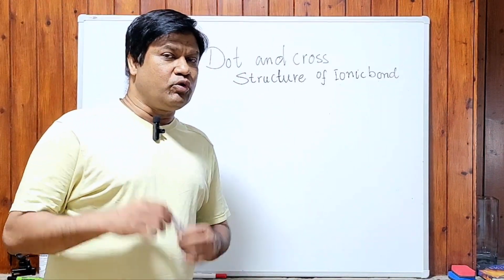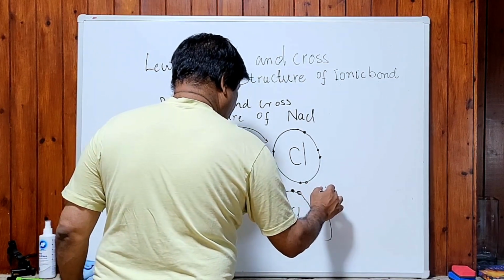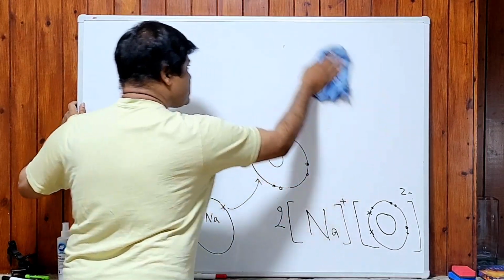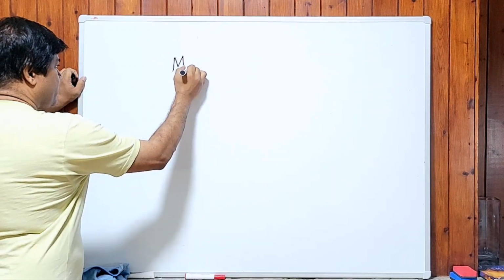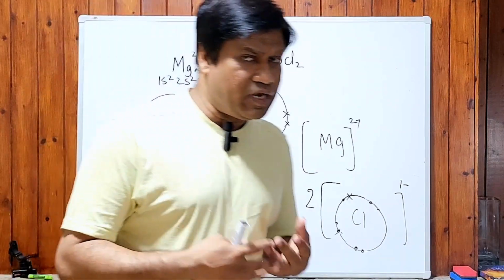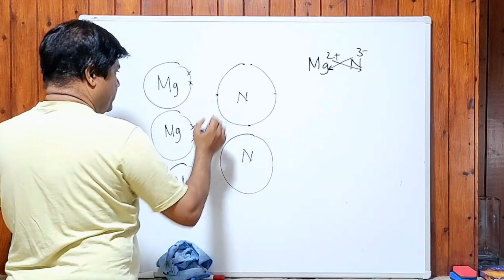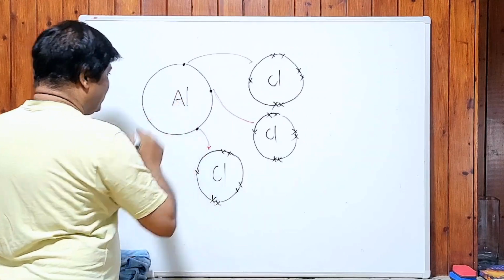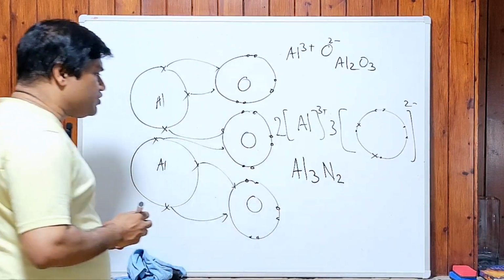Ionic bond - 4 Lewis dot and cross structure (OCR/Edexcel/AQA)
Hi guys! My fourth video on ionic bond. We are learning Lewis dot and cross structures of ionic compounds. Please watch the video till end and try practicing these structures for different compounds.